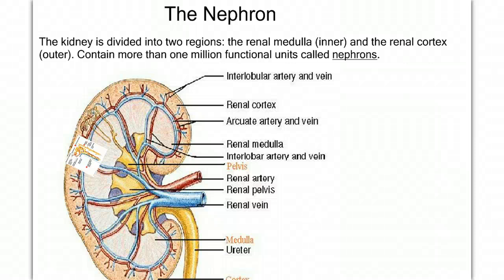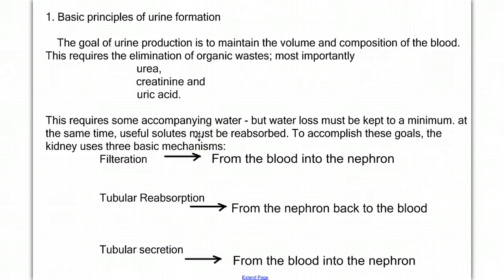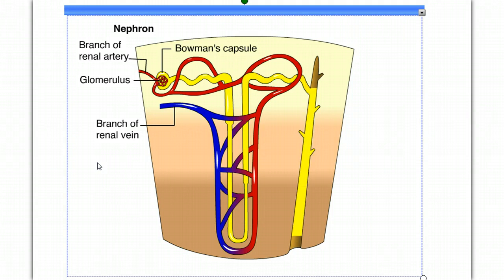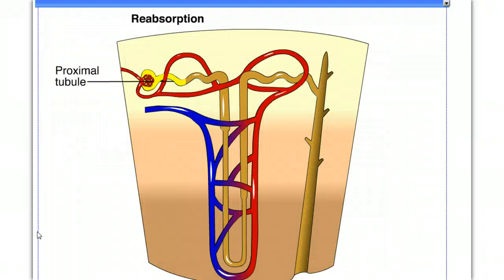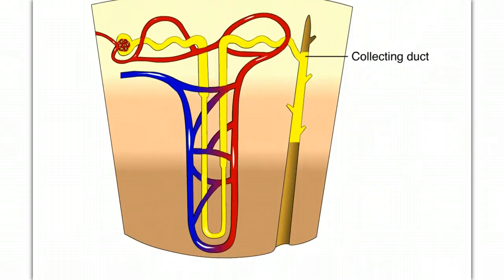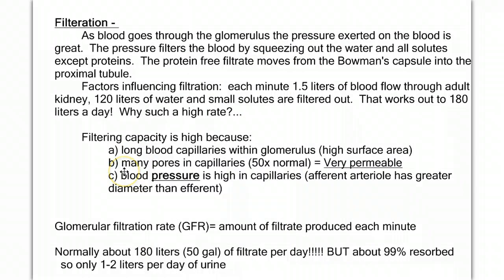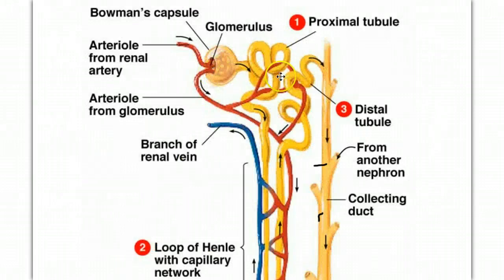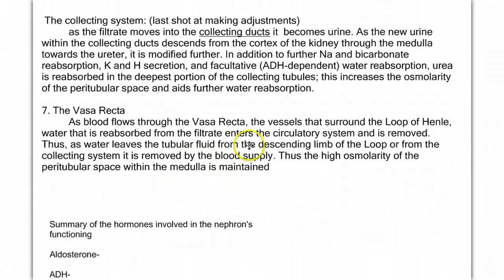The Nephron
Details on how the nephron of the kidney work to filter the blood